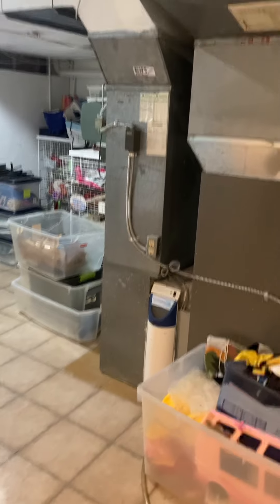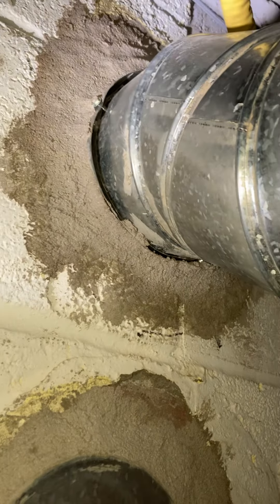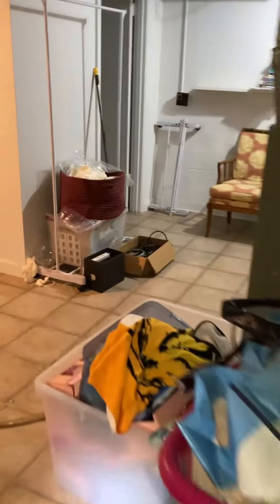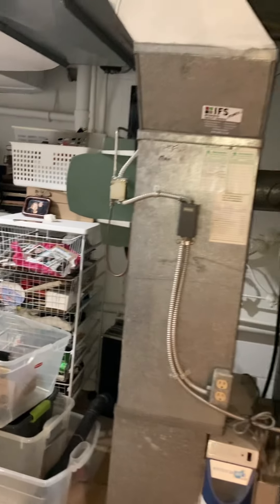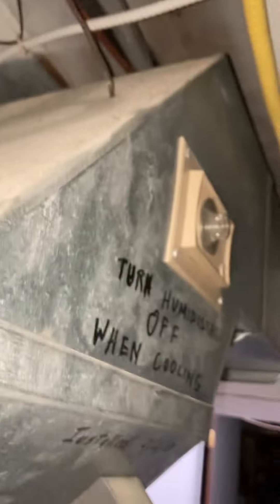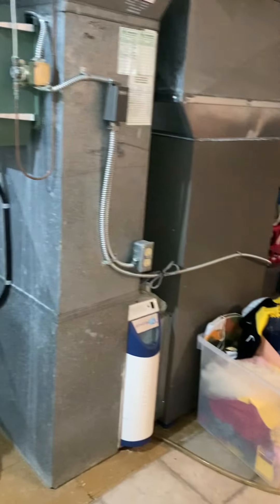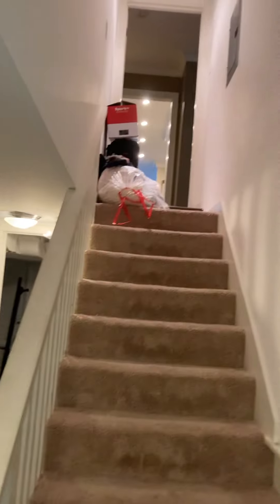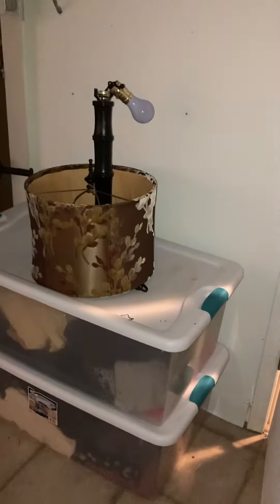GL Horwitz inside 090222